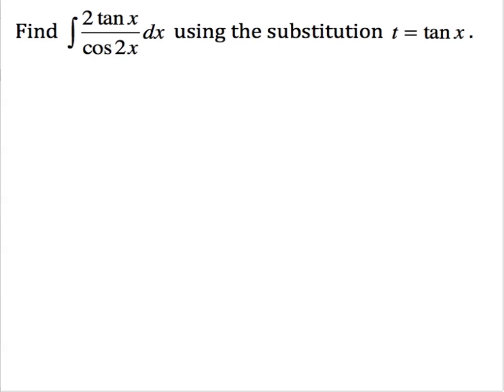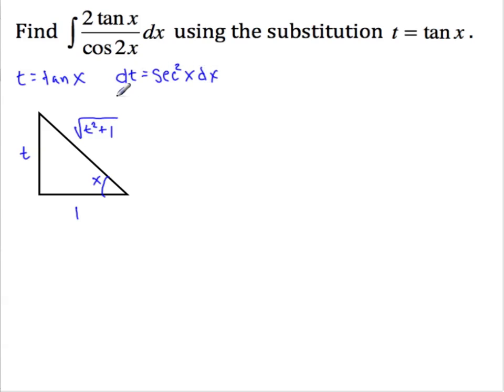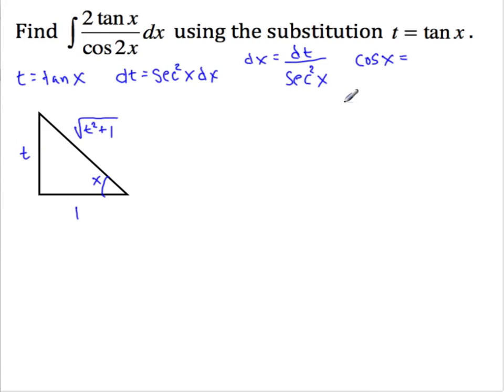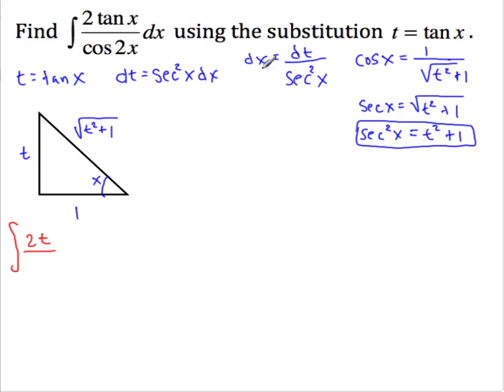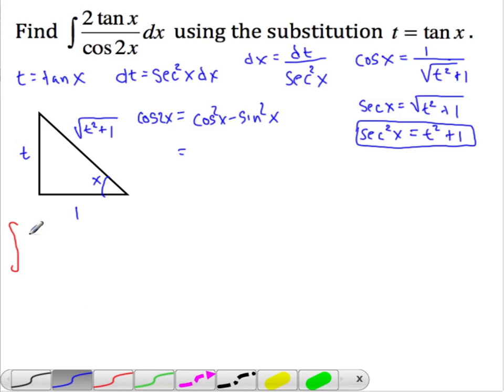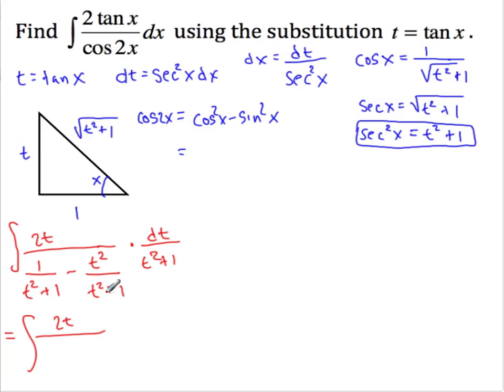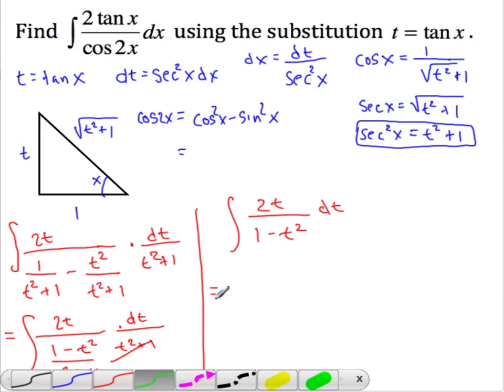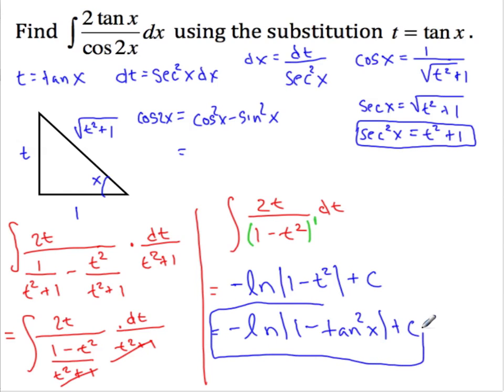Integrals with Trigonometric Substitutions Ex2